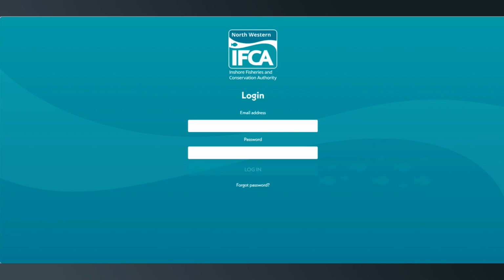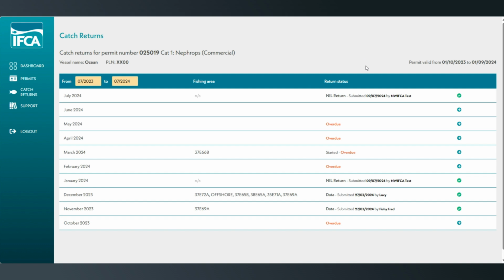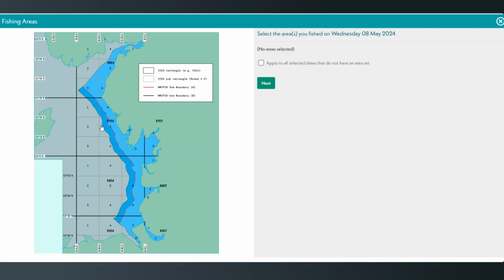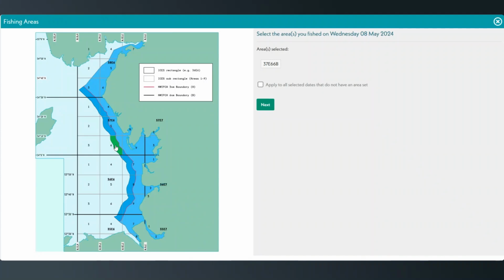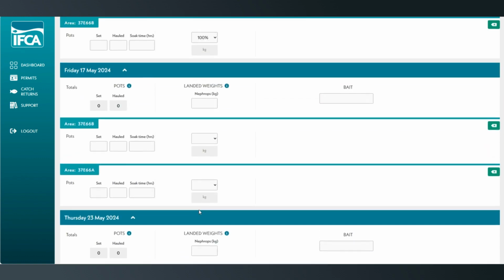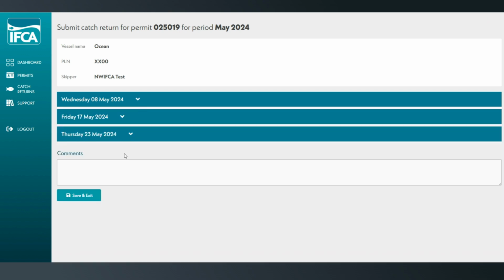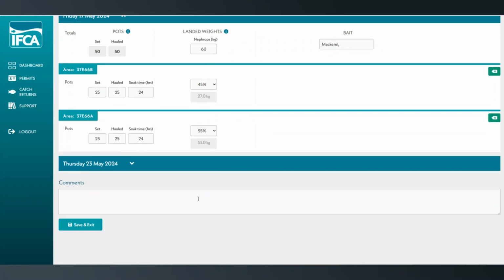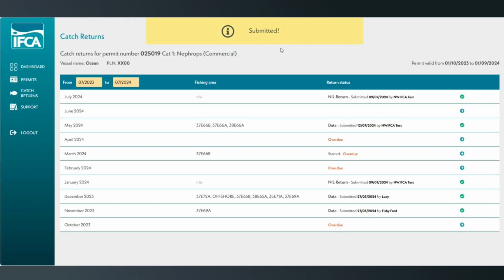How to Complete a Nephrops Catch Return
Instructions on how to complete a Nephrops Catch Return on our online database.